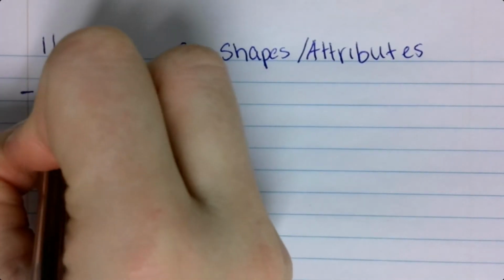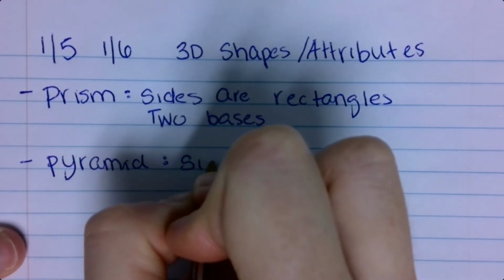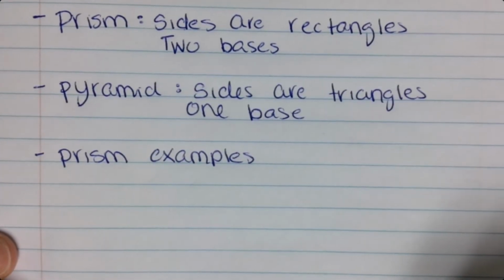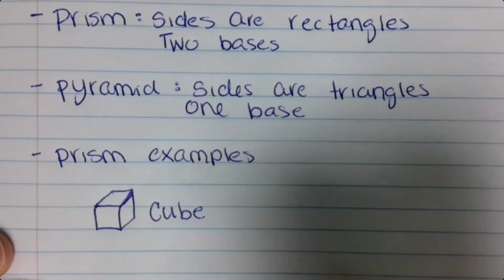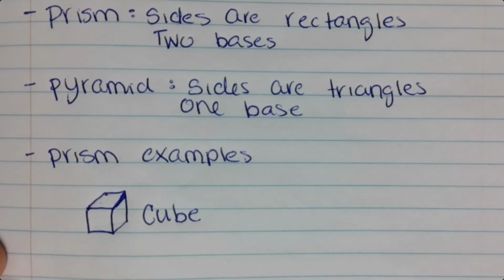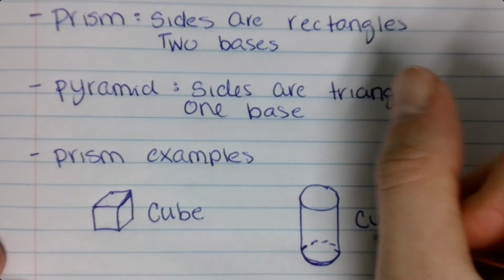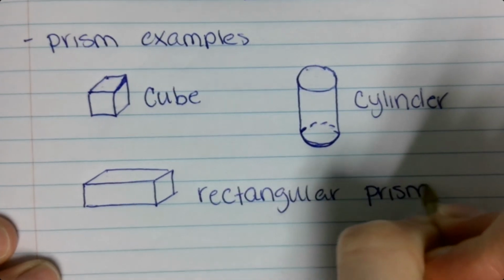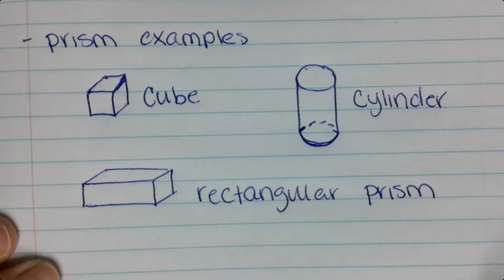3d Shapes/Attributes-Prisms & Pyramids (Part 1)